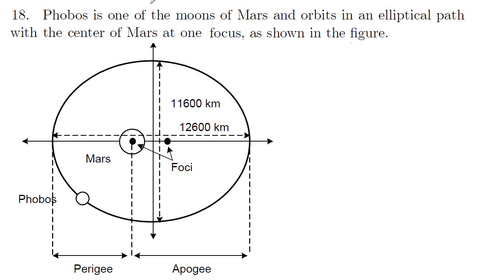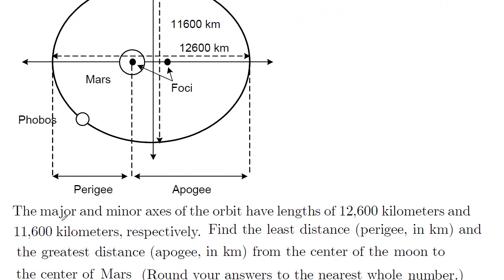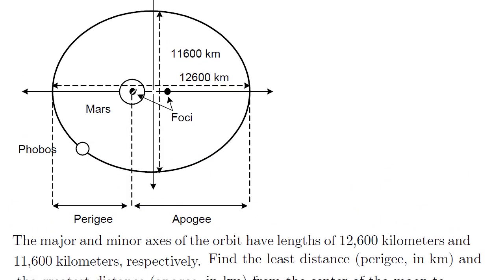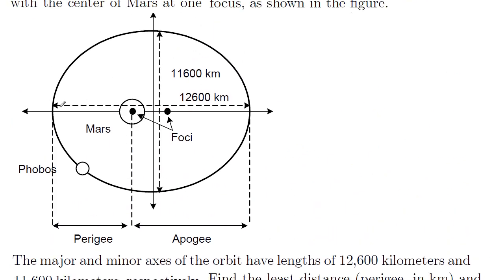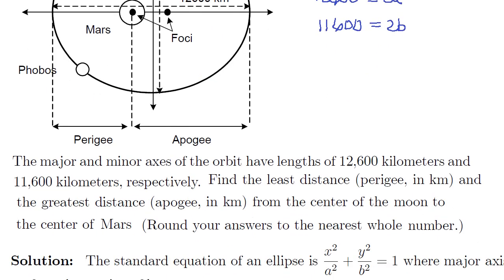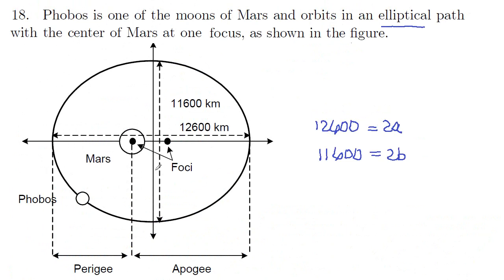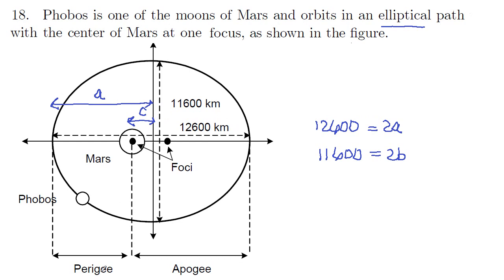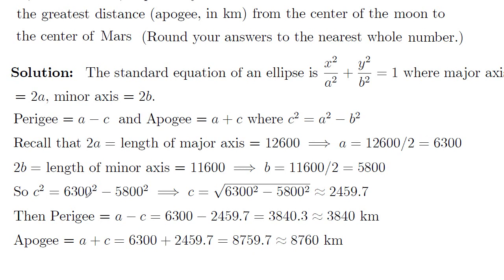Test 4 Review Problem 18